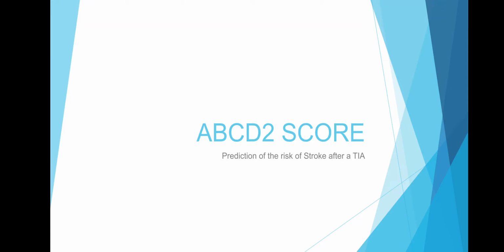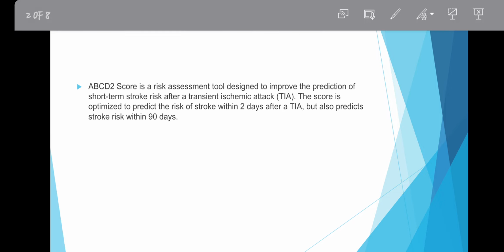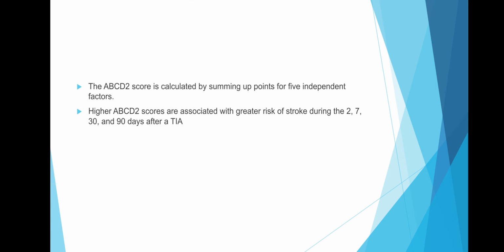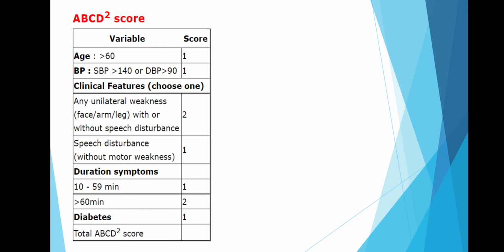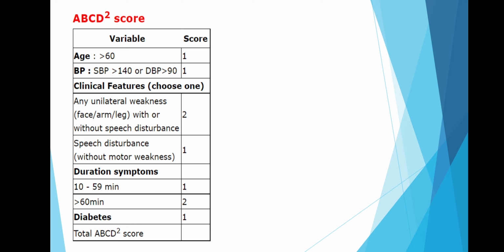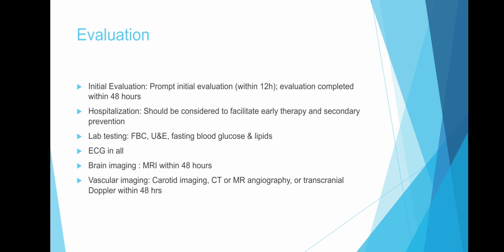ABCD² Score for TIA | Predicting the risk of Stroke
The ABCD2 Score is a risk assessment tool designed to improve the prediction of short-term stroke risk after a transient ischemic attack (TIA). The score is optimized to predict the risk of stroke within 2 days after a TIA, but also predicts stroke risk within 90 days